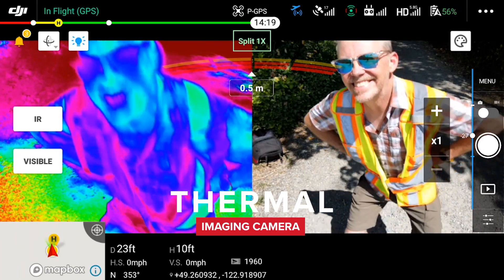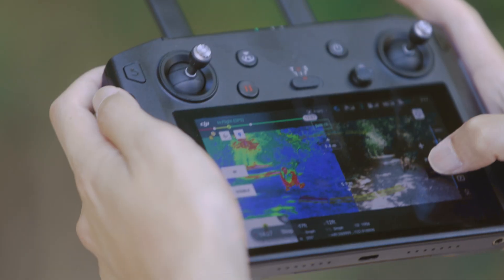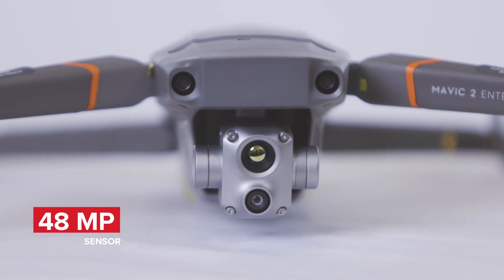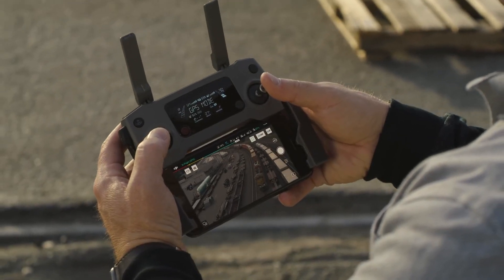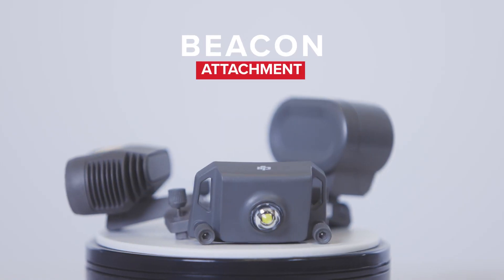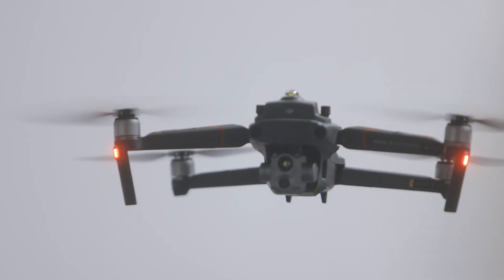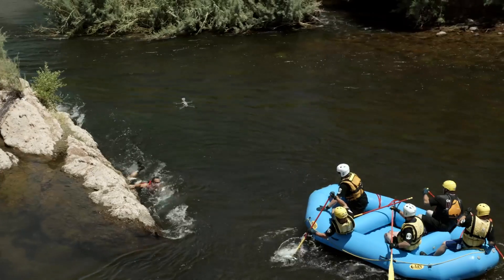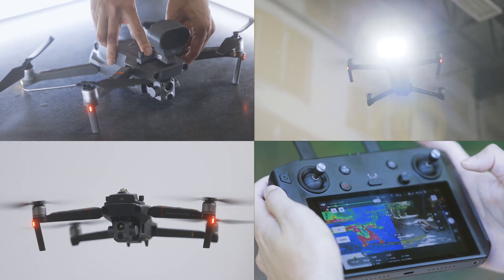DJI Mavic 2 Enterprise Advanced - Quick Overview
Watch this before buying the Mavic 2 Enterprise. The Mavic 2 Enterprise Dual is a versatile tool you’ll want to have. The M2EA packs into a small carrying case that contains powerful accessories like the beacon, spotlight and loudspeaker. Featuring a NEW high-resolution radiometric thermal camera and a 48-megapixel visual camera.

This is a must-have tool for public safety agencies like policing and search and rescue, the compactness makes it easy to store in the trunk and ready for quick deployment.